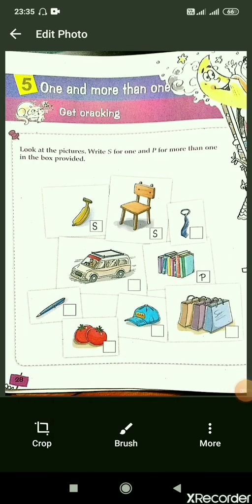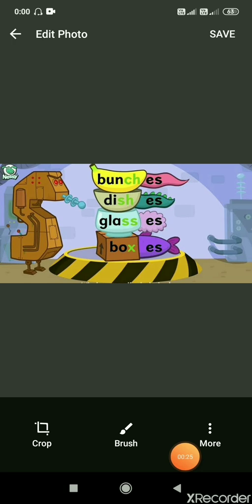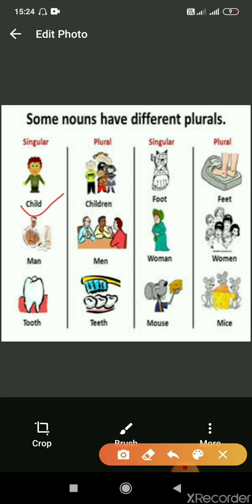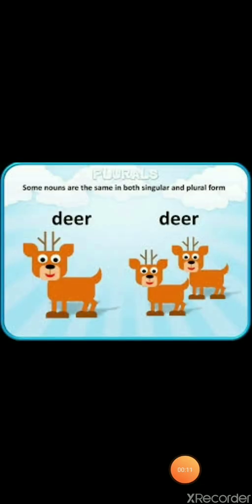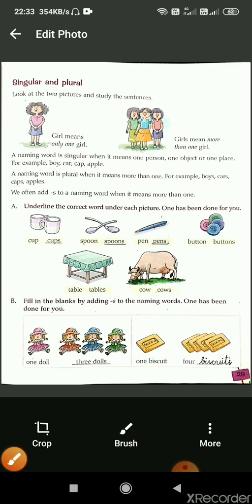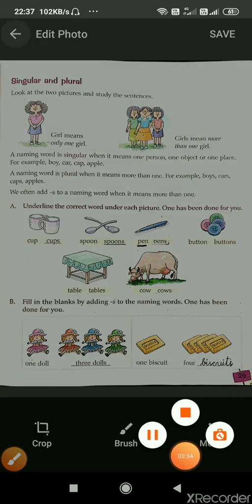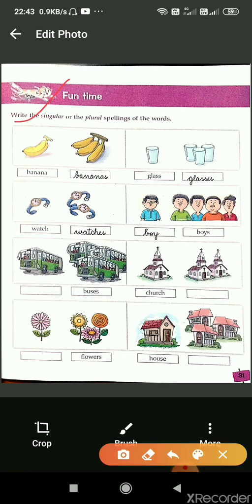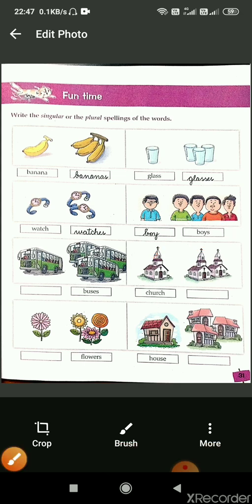Class 1 English Grammar Chapter 5-One and more than one